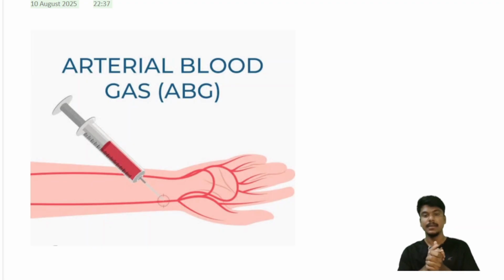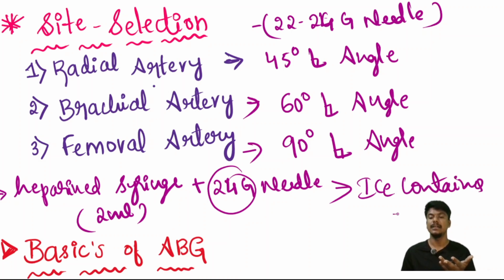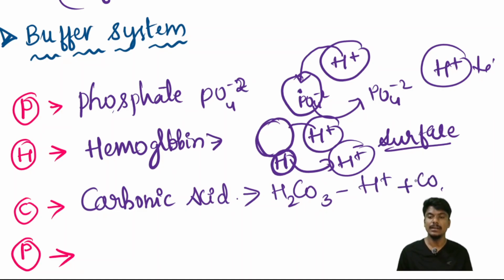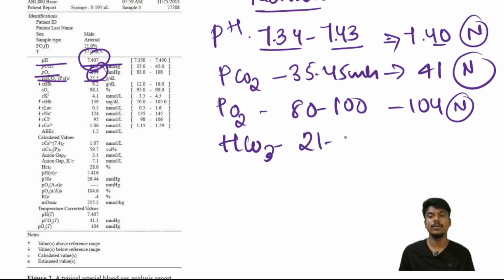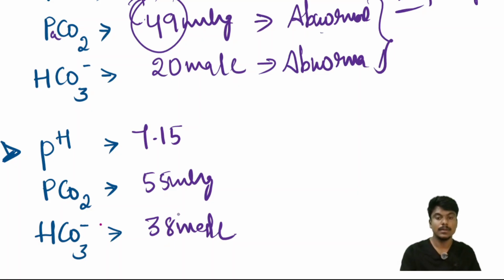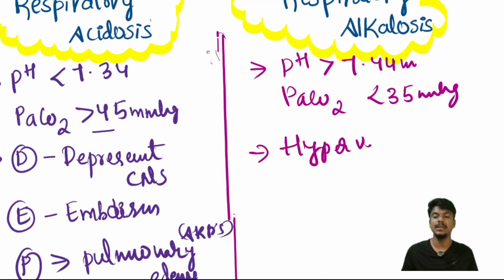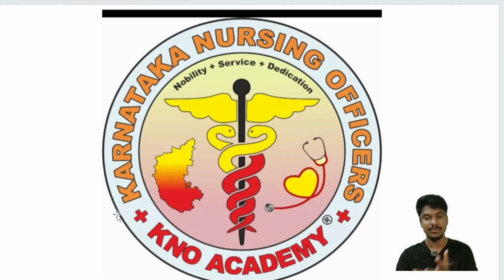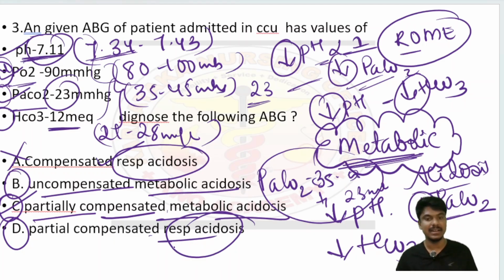NORCET-9| RRB| ABG INTERPRETATION| HIGH YIELD TOPICS